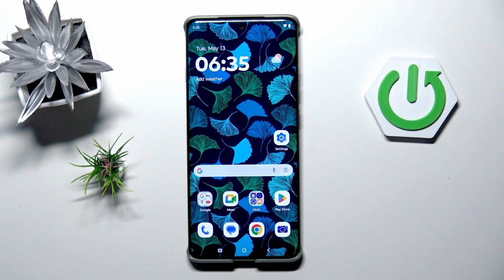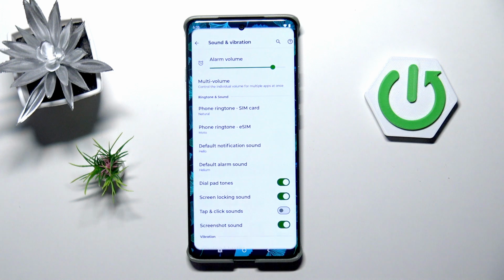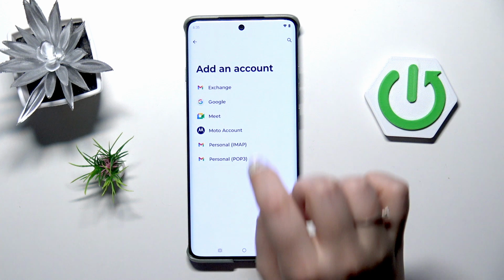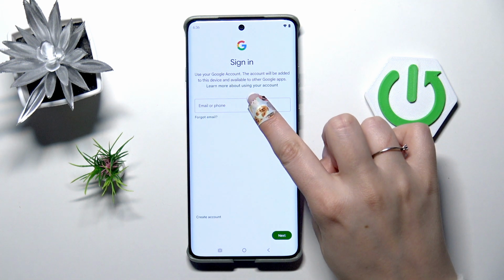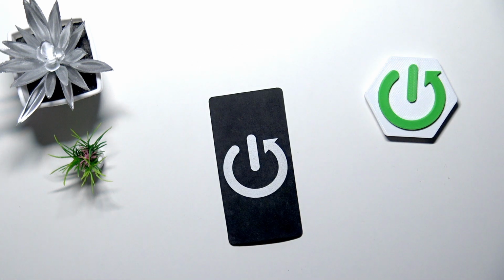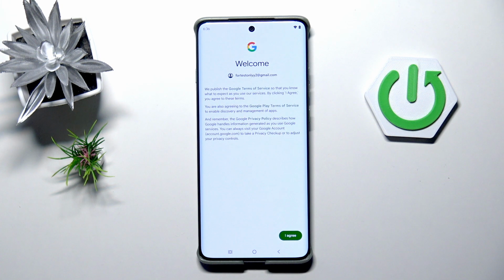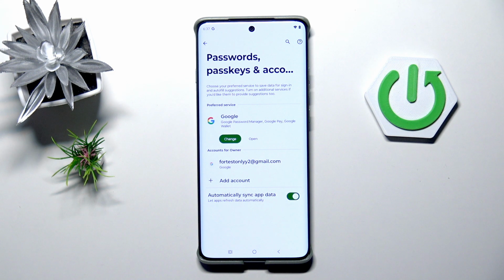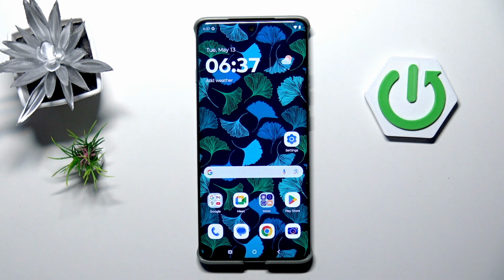MOTOROLA Edge 60 Pro – How to Add or Remove Google Account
If you want to manage your Google accounts on the MOTOROLA Edge 60 Pro, this video will show you step-by-step how to add a new Google account or remove an existing one from your device. Whether you need to set up a new email, switch accounts, or delete an old account, you’ll learn the exact process using the built-in settings. Make sure your MOTOROLA Edge 60 Pro is connected to the internet, then follow along as we guide you through the menus, entering your credentials, and confirming your choices. This method works for all users who want to keep their accounts organized and secure on the MOTOROLA Edge 60 Pro.

How to add a Google account on MOTOROLA Edge 60 Pro?
How to remove a Google account from MOTOROLA Edge 60 Pro?
Where are account settings on MOTOROLA Edge 60 Pro?

0:00 Introduction
0:08 Check internet connection
0:22 Open Settings and go to Accounts
0:32 Add Google account
0:47 Enter account details
1:18 Accept terms and finish adding
1:43 Remove Google account
1:52 Confirm removal and security
2:04 Outro